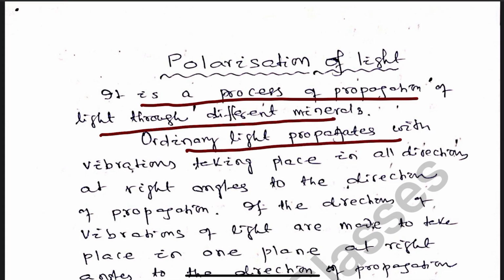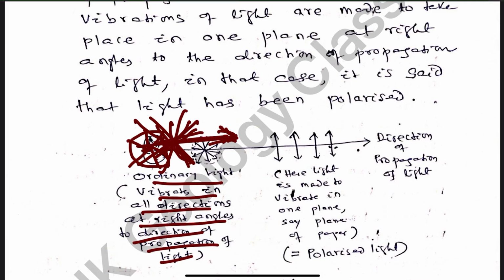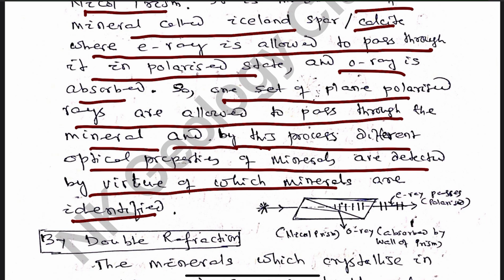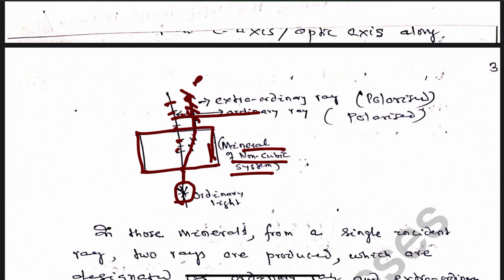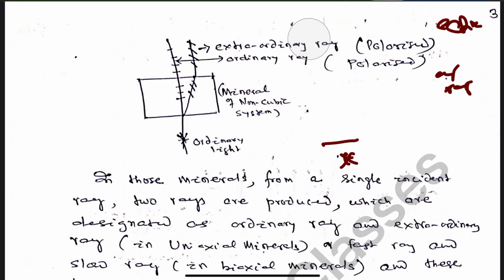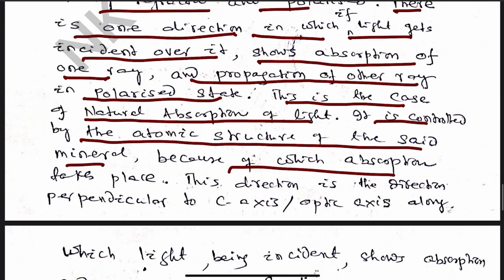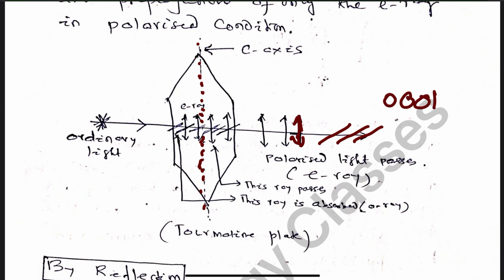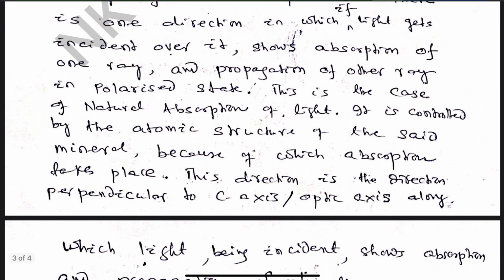Lecture 2: POLARISATION